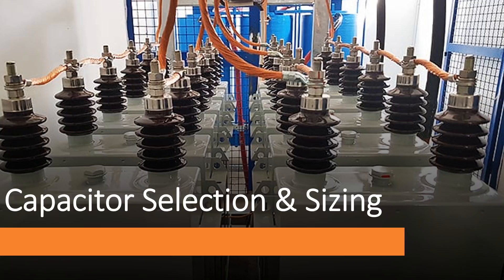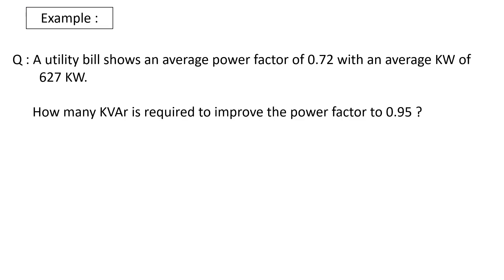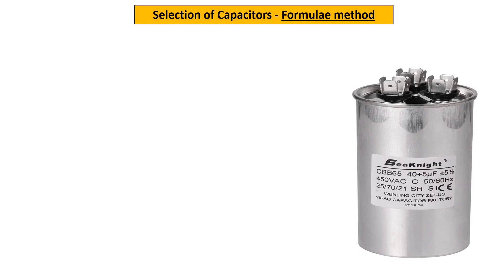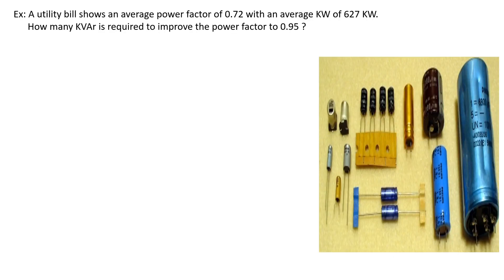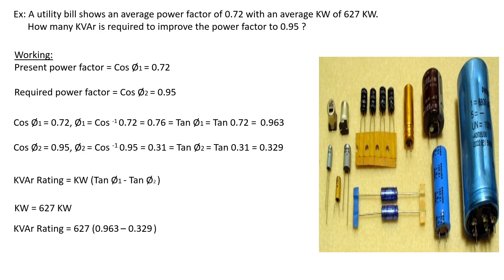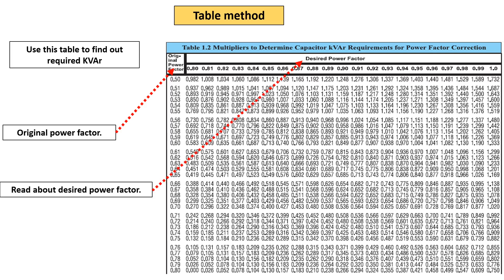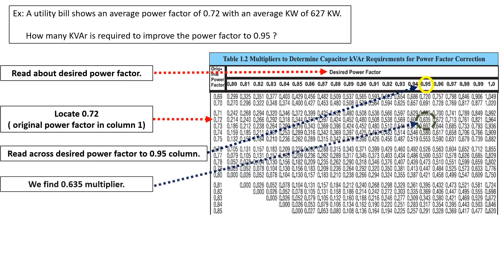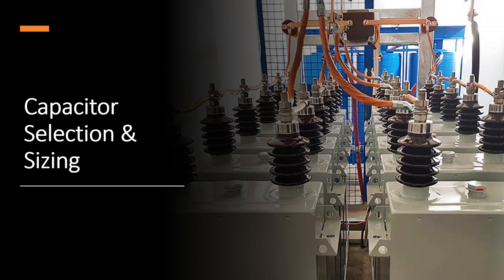IMPROVE POWER FACTOR BY CAPACITOR BANK SIZING CALCULATIONS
In this video, you will get to know about the sizing of Capacitors banks which is being used for power factor improvement.